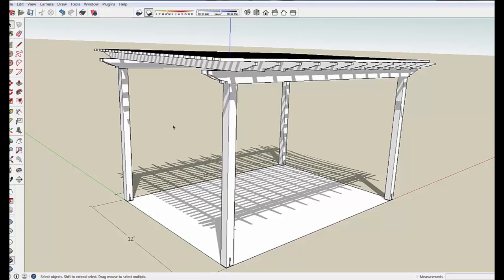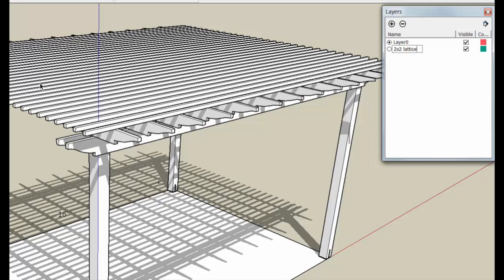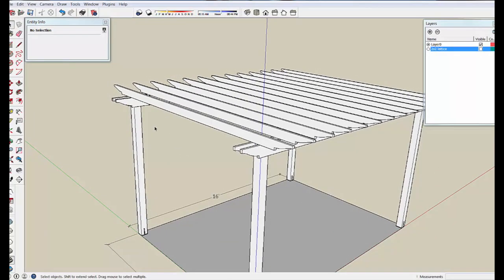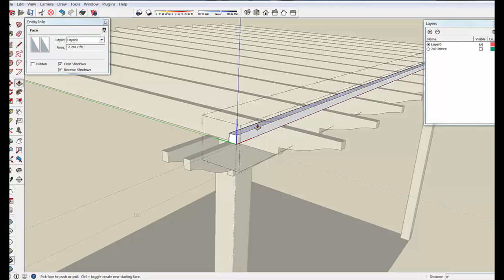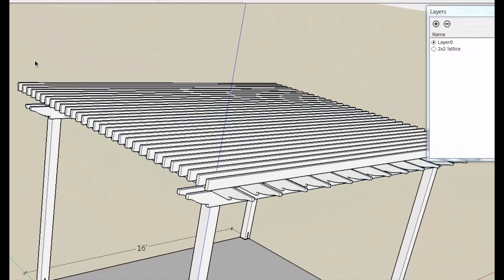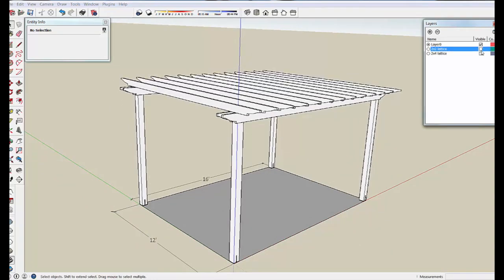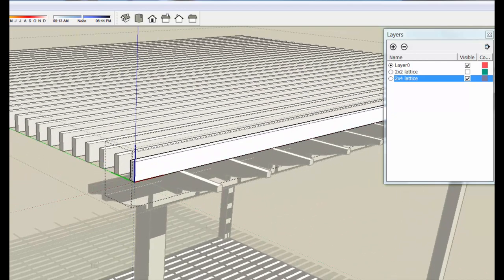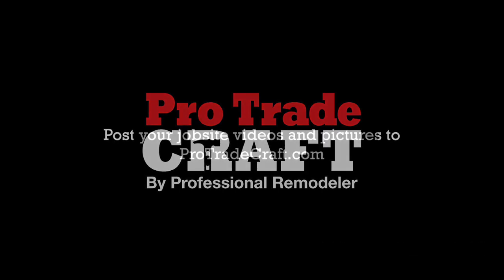Advanced Lattice Modeling for Maximum Shade (Sketchup)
Manipulate the height of the lattice to adjust how much shade you create with the pergola.